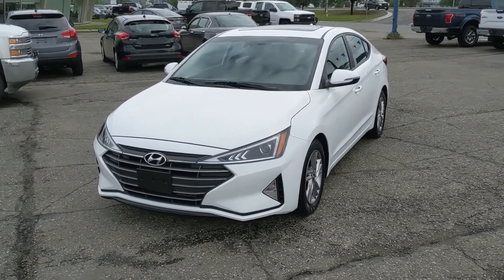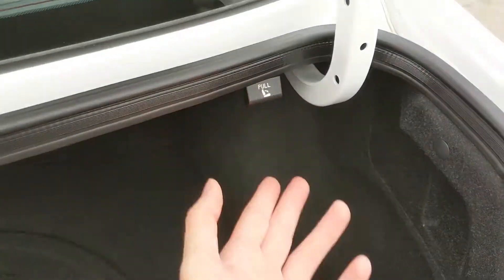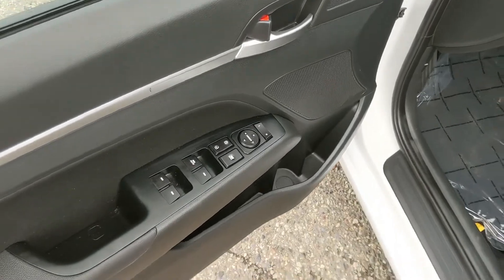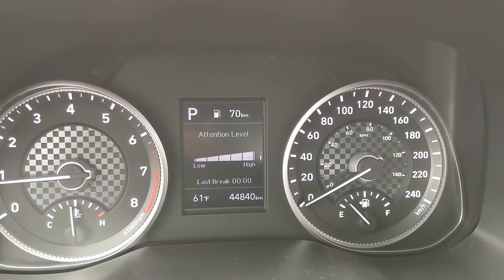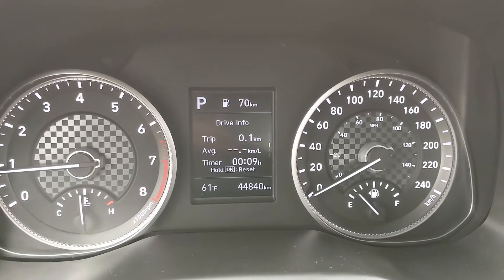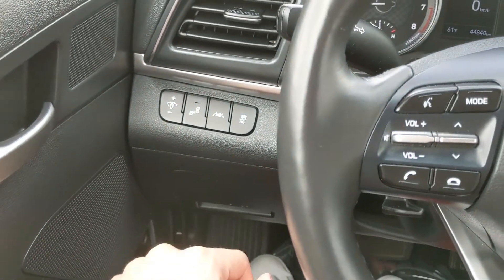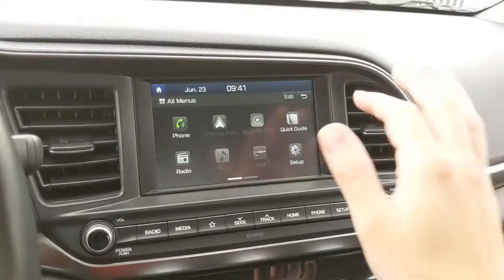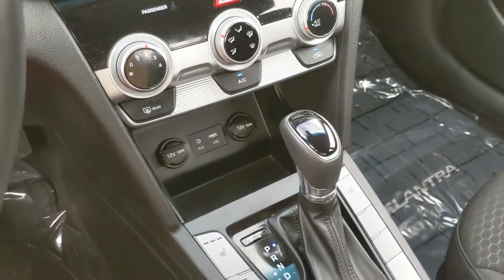2019 Hyundai Elantra Sport Walk-Around | Stock# 5105168A | Prince George Ford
2019 Hyundai Elantra Sport  Walk-Around | Stock# 5105168A | Prince George Ford

Coming in Quartz White Pearl with Black Cloth interior.

4D Sedan 2.0L I4 MPI DOHC 16V ULEV II 147hp 6-Speed Automatic with Shiftronic FWD

1331 Central Street West
Prince George, BC
V2M 3E2